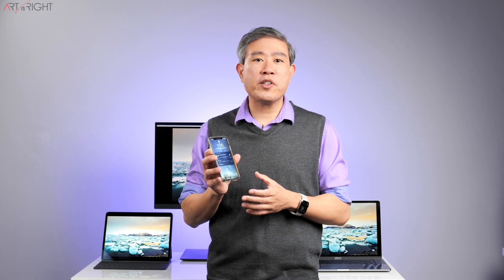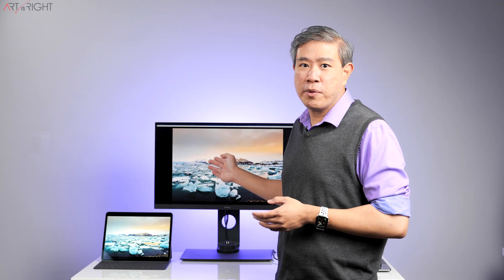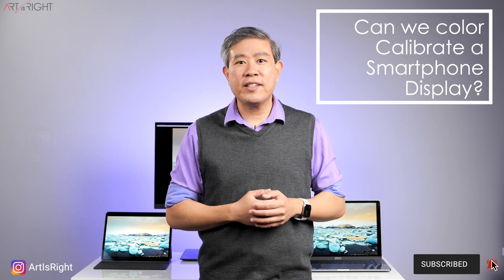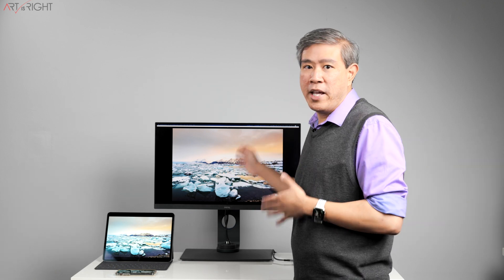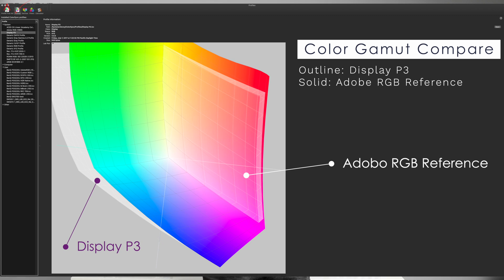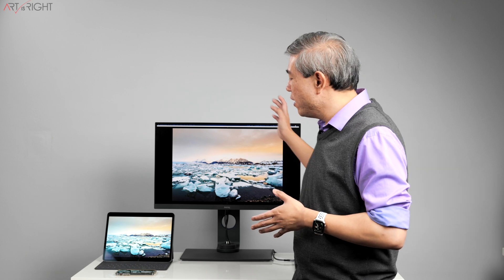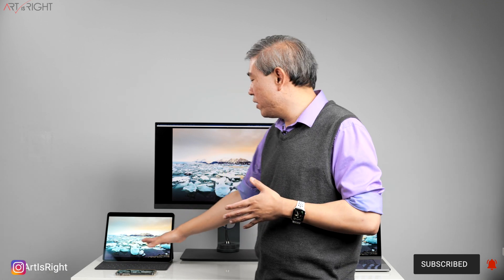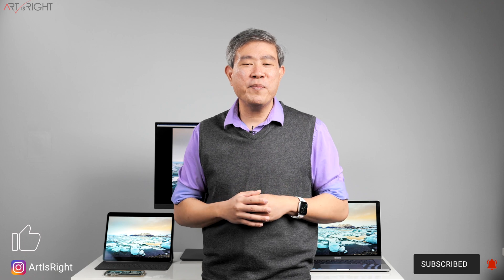Can you calibrate a smart phone display to match any pro color calibrated display?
Can you calibrate a smart phone display to match any pro color calibrated display? This is a really great question and it is one this video will explore and explained. Most of us now own smart phones many of our clients are now viewing images on these display. Can they be trusted, let alone calibrated, should we worry about it? Let's find out together in this video.

Art Suwansang